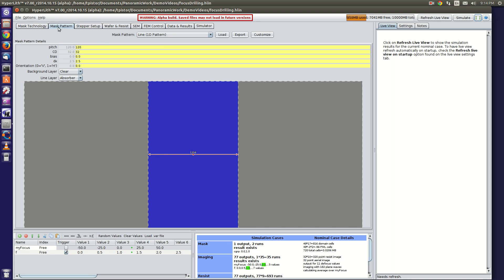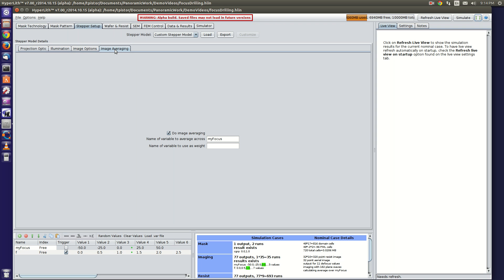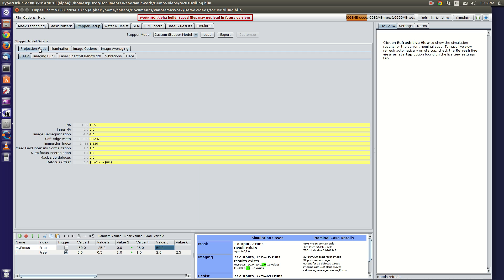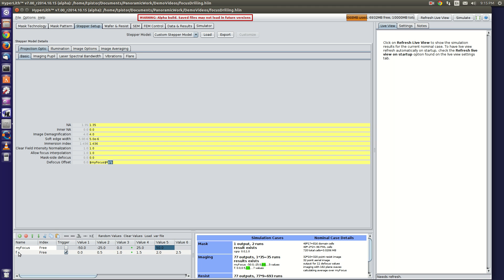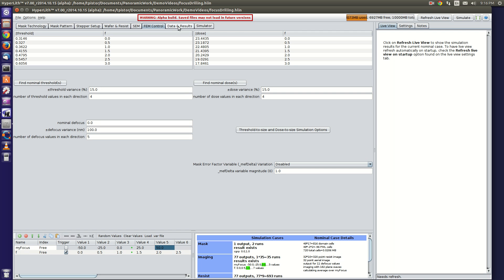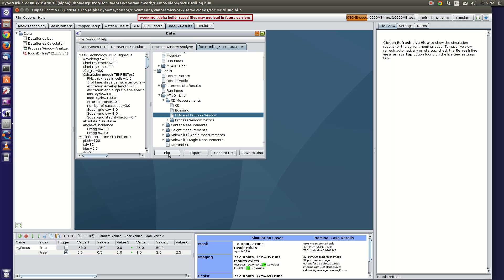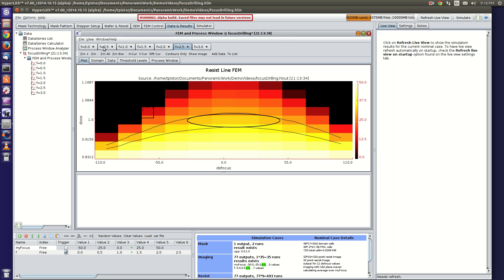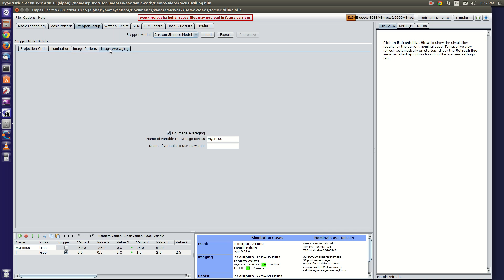Setting up focus drilling with HyperLith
The "image averaging" option in HyperLith can be used to simulate focus drilling.